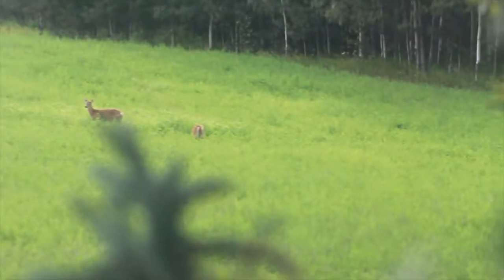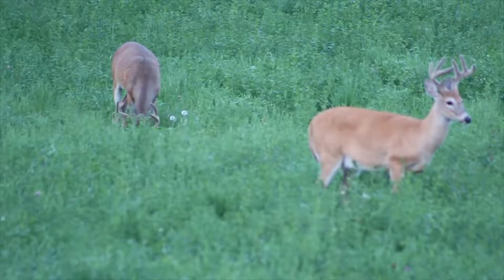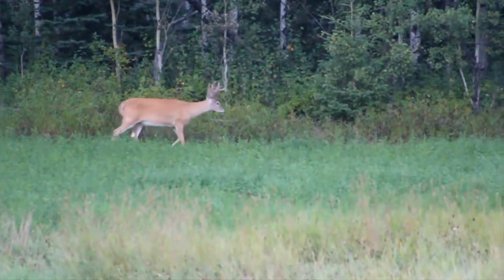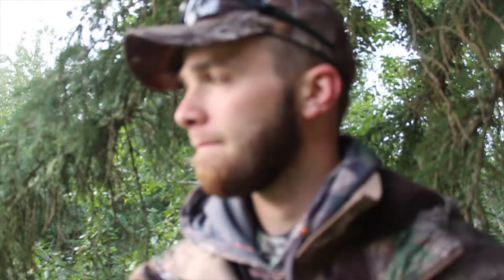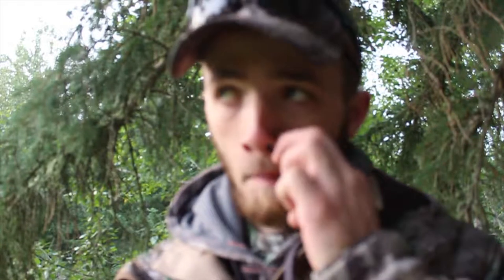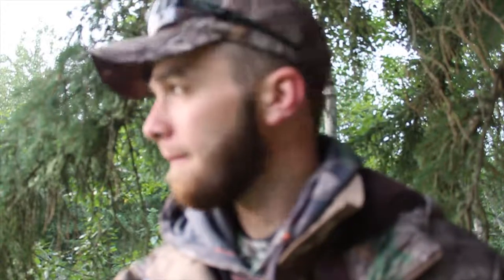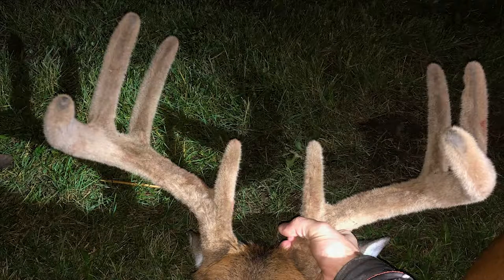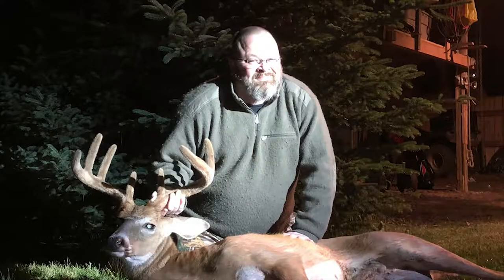VELVET BUCK DOWN!! Alberta Deer And Bear Bow Hunt